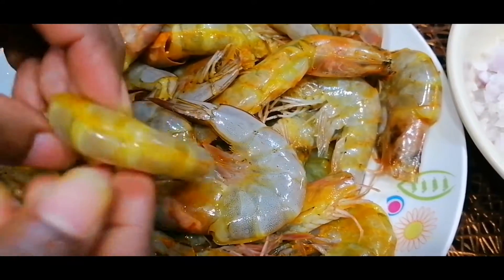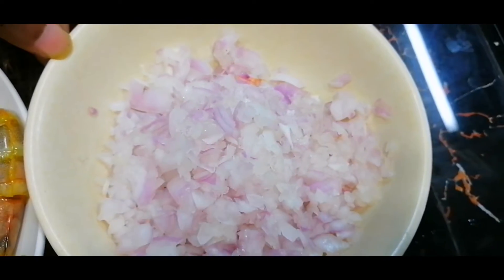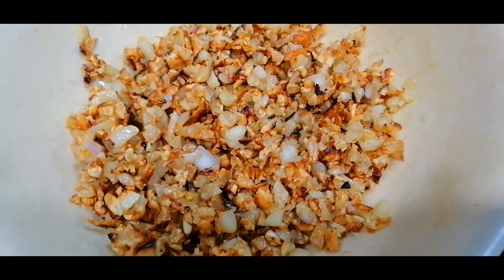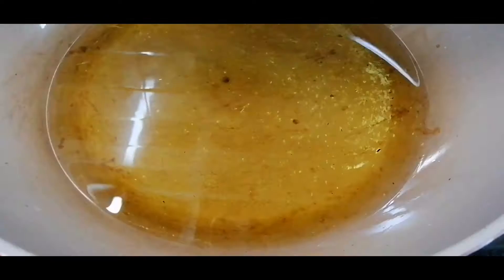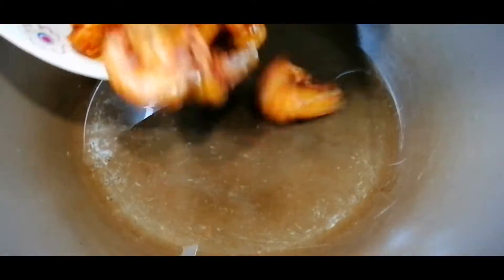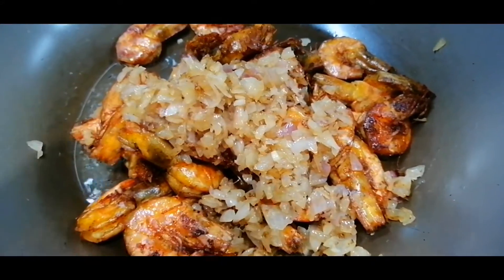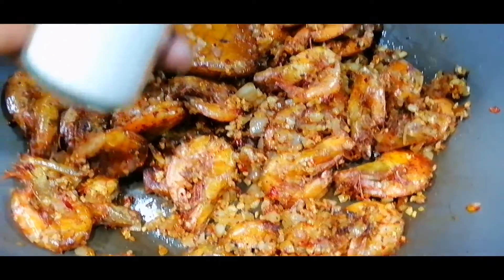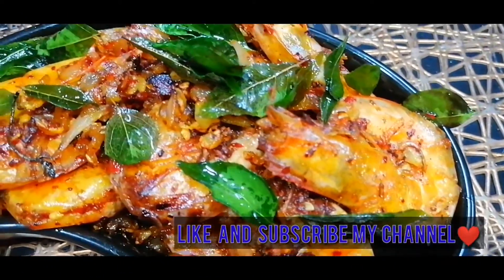GARLIC PRAWN RECIPE | CRUNCHY AND TASTY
It’s Free! Enjoy Watching and Trying Out Our Home Recipe | Open spicy Food Channel. 👌✔❤